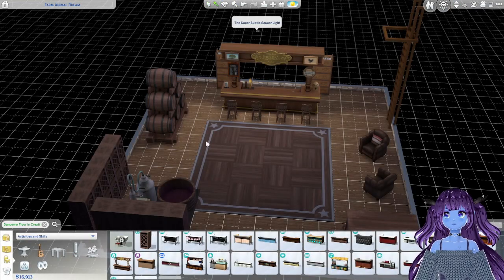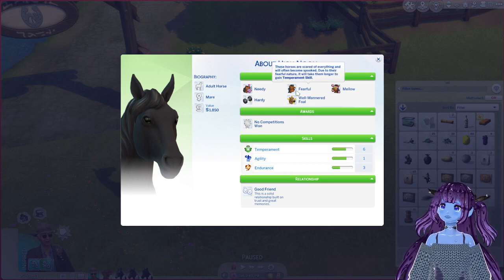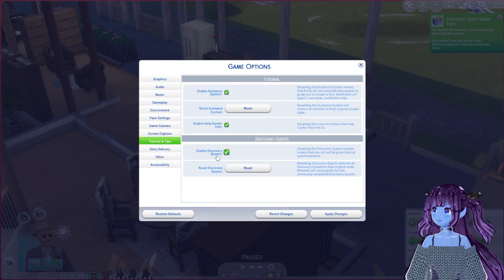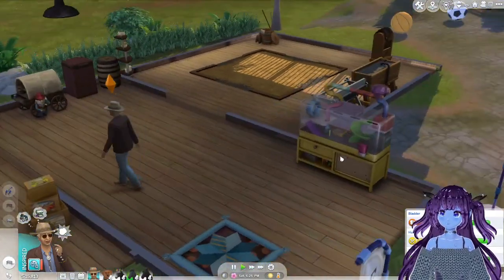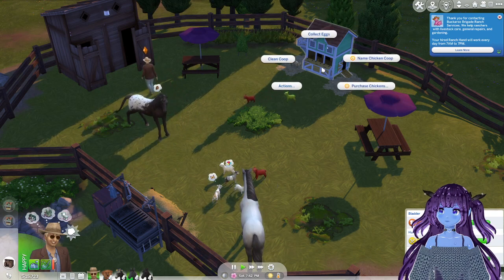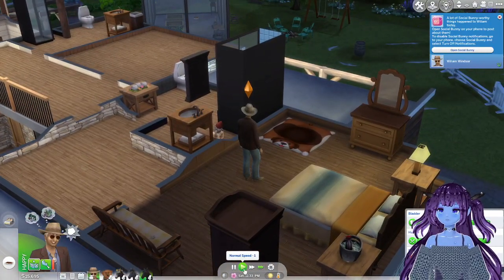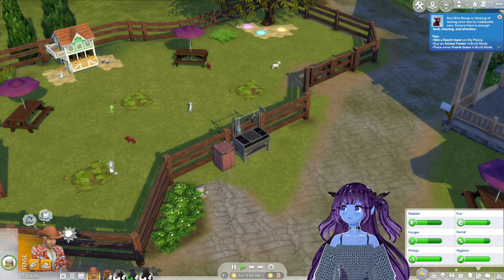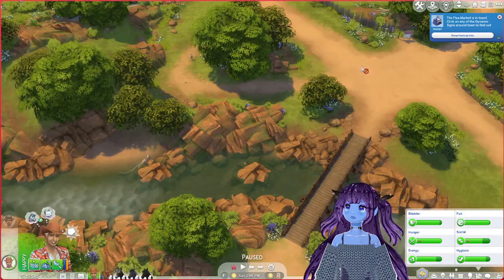"More Goats" - Rags To Horse Ranch Part 49 (Let's Play)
Welcome to another Rags To Riches Challenge but this time with HORSES! Our goal is to get a fully functioning ranch and 100,000 in cash!

I streamed this on my twitch channel